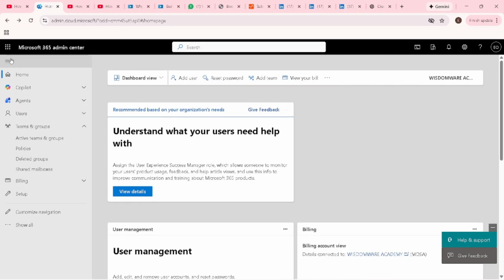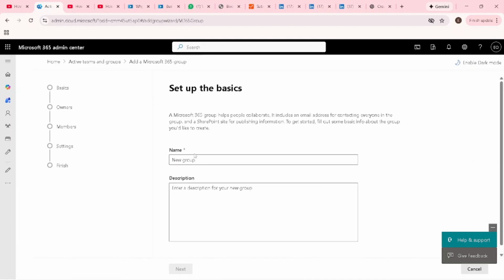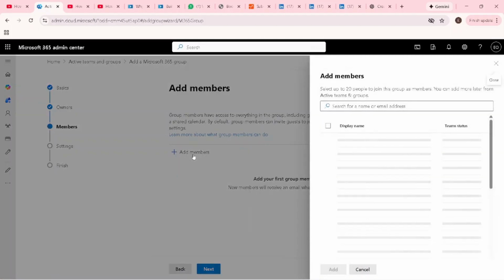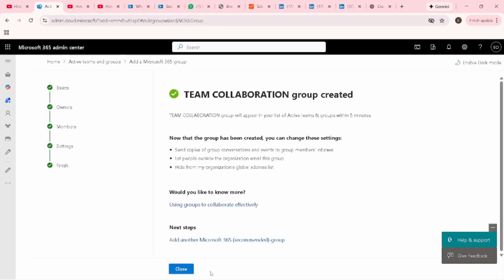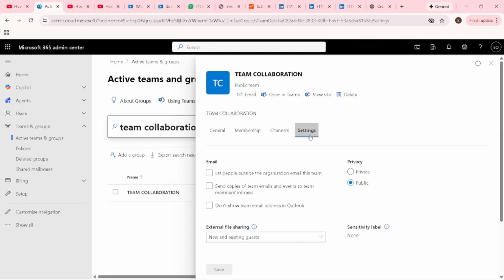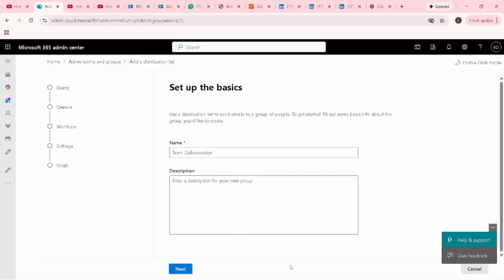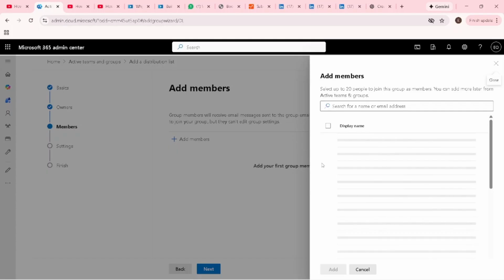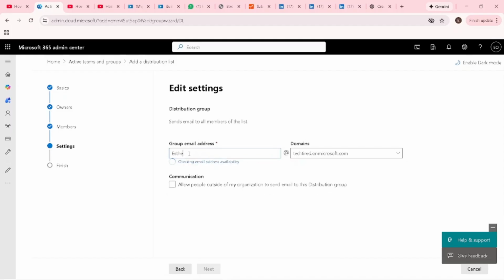Microsoft 365 group creation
Hands-on with Microsoft 365 Admin Center today

Created and configured:
• Microsoft 365 Groups (collaboration & shared resources)
• Security Groups (access control & permissions)
• Distribution Lists (streamlined communication)

Practical experience in identity and access management is key in today’s cloud environments and I’m actively strengthening mine.

Ready to contribute to a dynamic IT team.